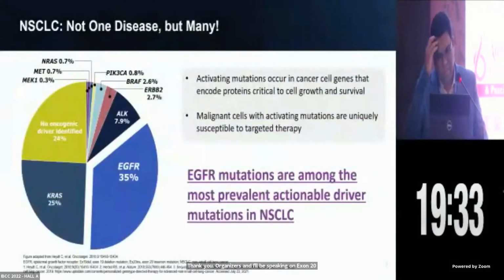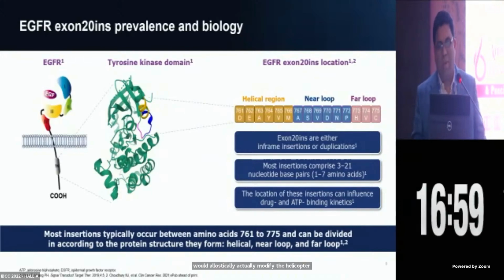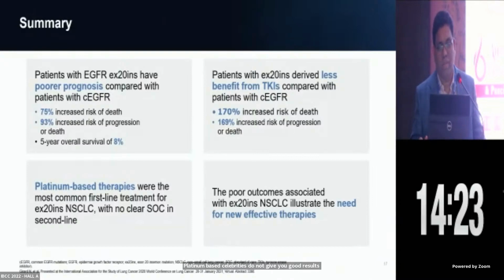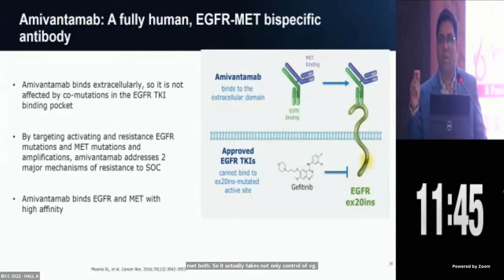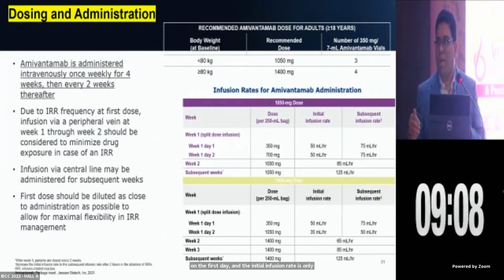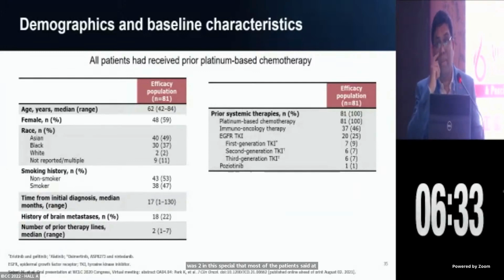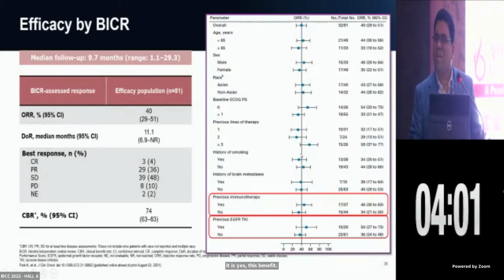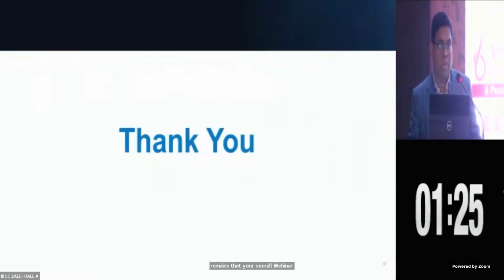Dr Vijay Patil | Hidden EGFR Threats and Role of Amivantamab